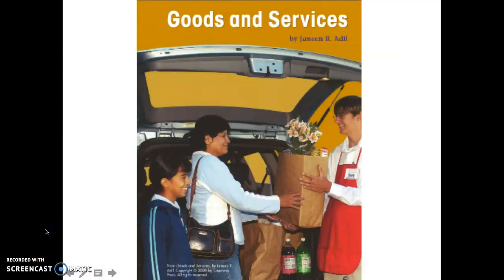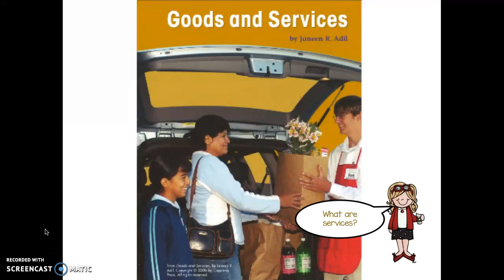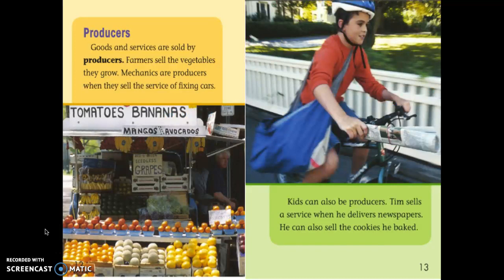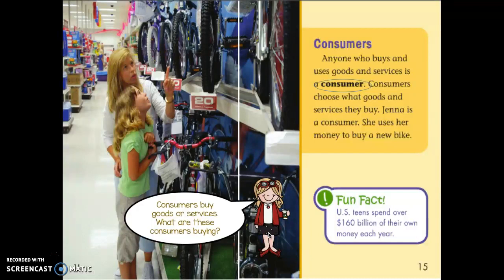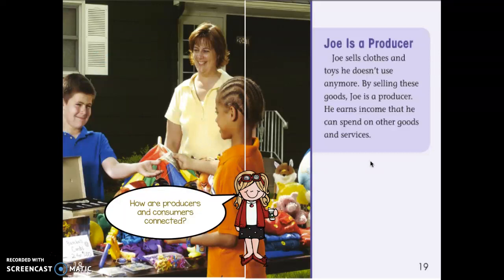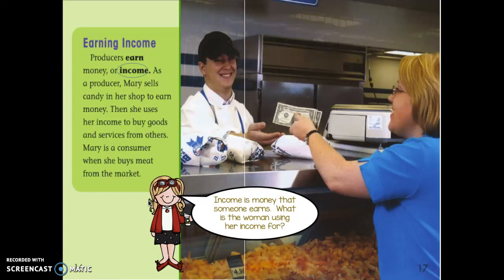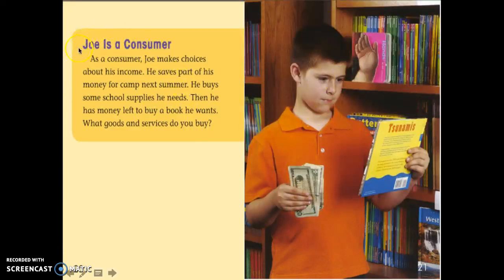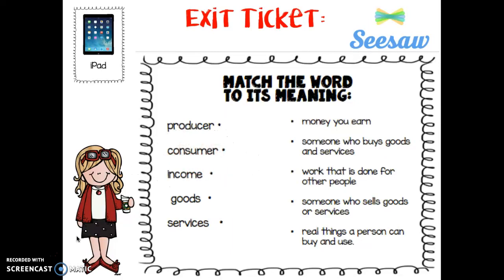Goods and Services Close Read #1